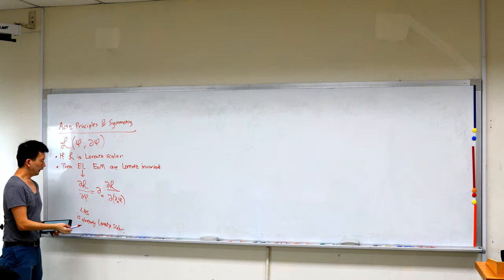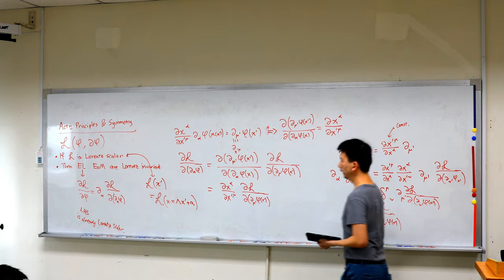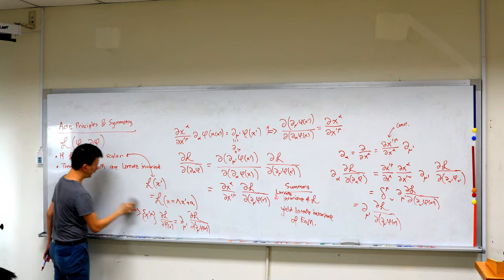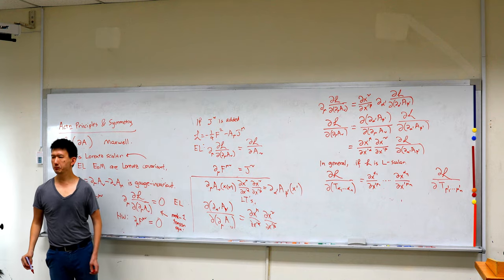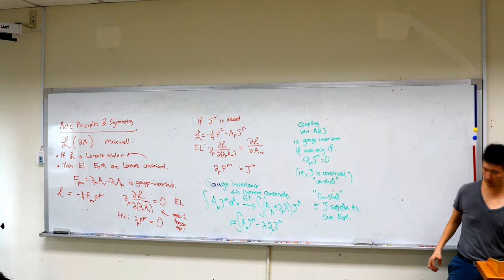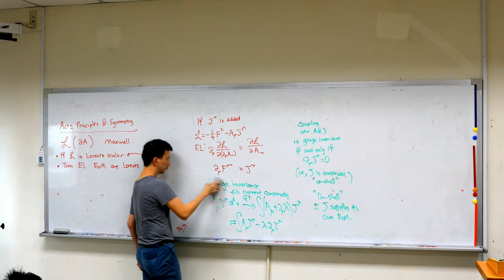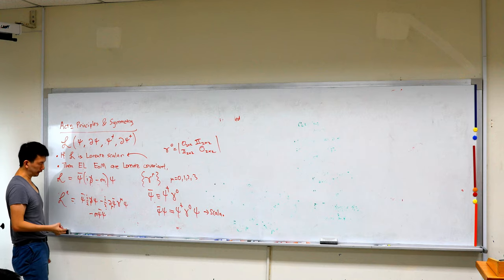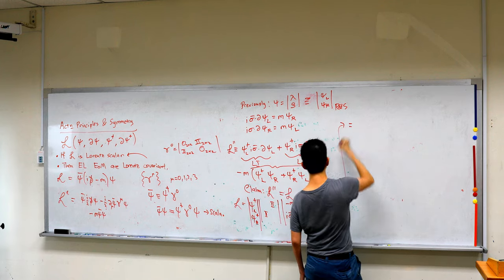Quantum Field Theory Lecture 16 -- Lagrangians for Maxwell and Dirac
Quantum Field Theory @ National Central University

Note: The closed captions are generated automatically, and may not accurately reflect what I actually said.